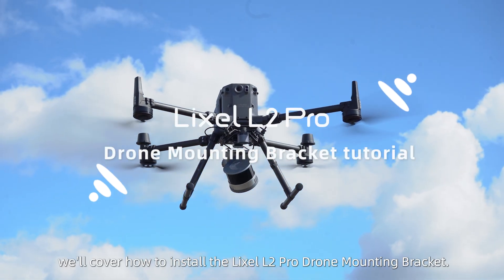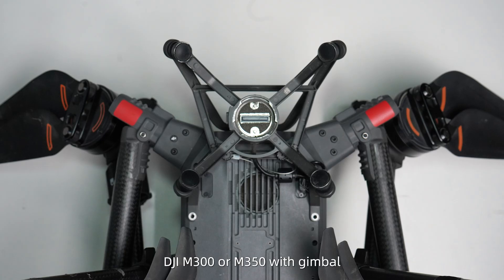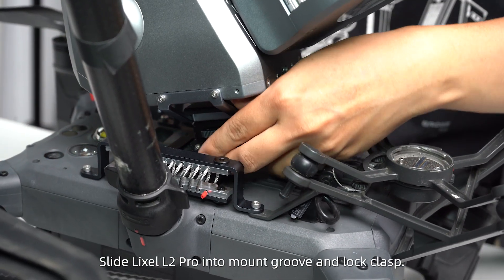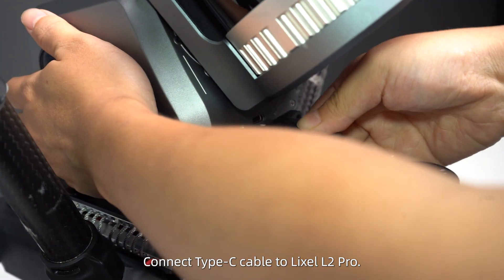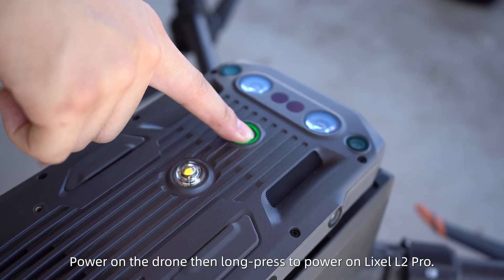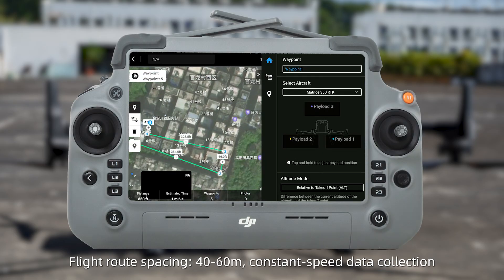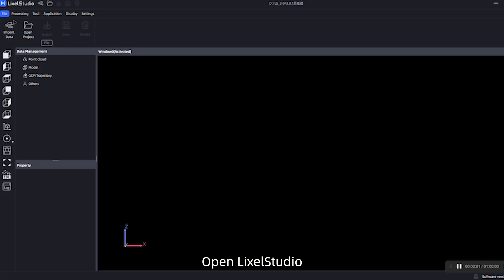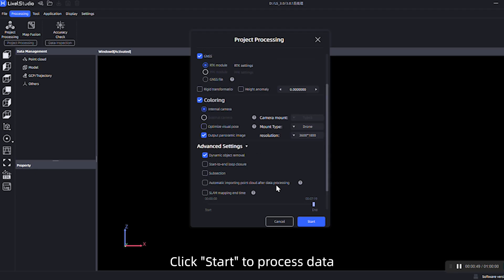Lixel L2 Pro Drone Mounting Bracket Now Available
The all-new Lixel L2 Pro drone mounting bracket is now officially available — enabling seamless UAV integration, and expanding the possibilities of 3D scanning from the ground to the air.

Watch the tutorial to learn more, and contact your local distributor for ordering details.